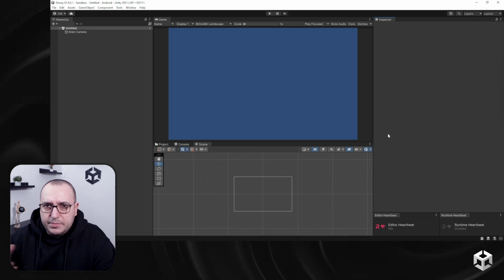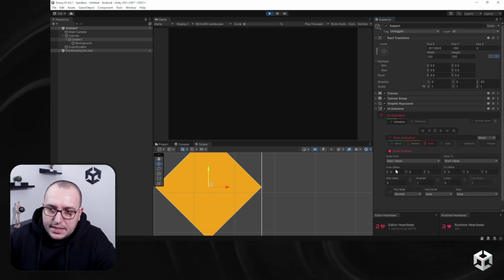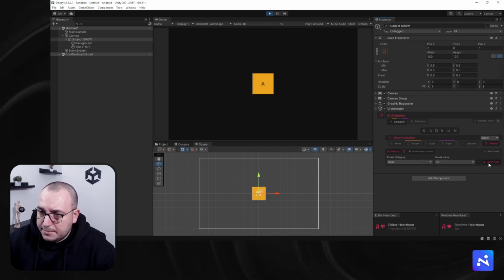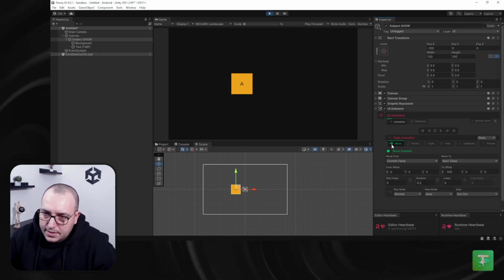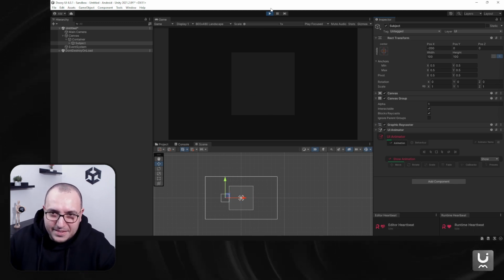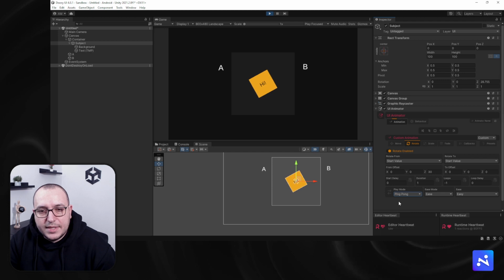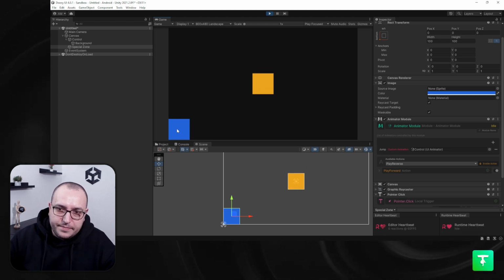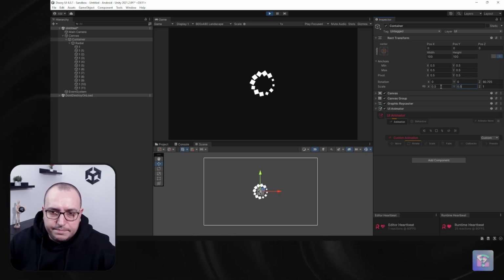How to create UI animations - UI Animator - How to create a UI in Unity - Part 3 - Doozy UI Manager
The UI Animator controlled by Reactor, found inside Doozy UI Manager, will help you create UI animations with ease. This UI tutorial will teach you how to configure the UI Animator component and take control of your animations.

Learn how to create a UI in unity with Doozy UI Manager. This is the third video in a Getting Started step by step UI tutorial series.

Video made on Unity 2021.2.0f1 with Doozy UI Manager 4.0.1

0:00 Intro
0:22 Types of Animations
03:00 Frames per Seconds - FPS
04:48 UI Animator
06:35 Show Animation Type
12:26 Hide Animation Type
22:40 Loop Animation Type
24:50 Button Animation Type
26:18 State Animation Type
29:54 Reset Animation Type
33:18 Custom Animation Type
36:34 Settings - Values, Offset, Delay, Duration, Loops, Loop Delay
41:09 Play Mode
47:25 Ease Mode, Eases and Animation Curves
50:54 Mody - Click Animation
53:25 Mody - Pointer Enter and Pointer Exit Animation
57:24 Color Animator (quick look)
58:41 Spinner / Loader Example
1:03:11 Ending
1:03:32 Outro